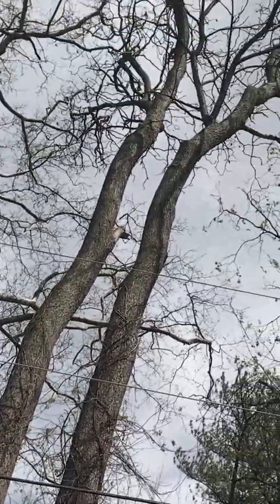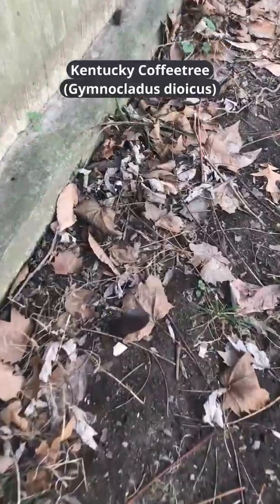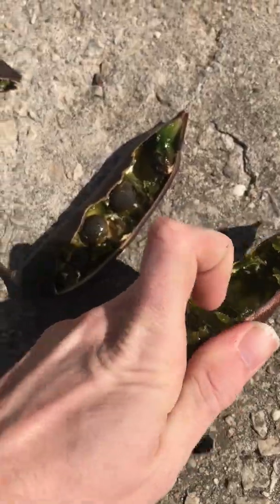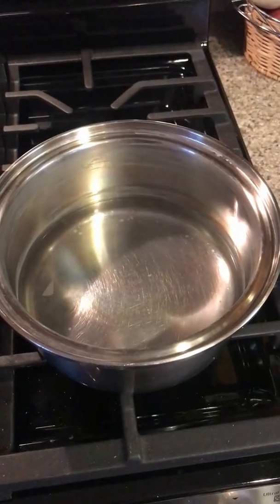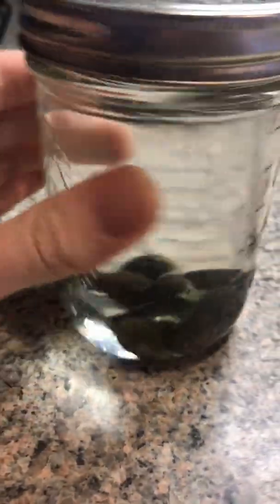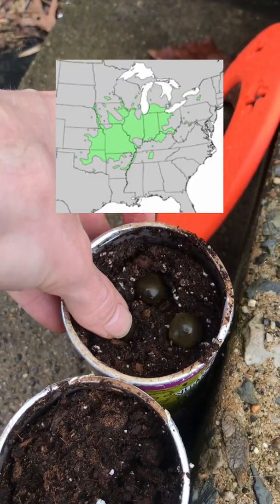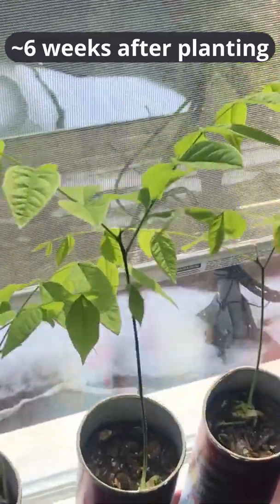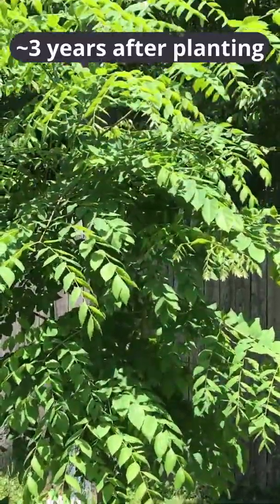Female trees, like this Kentucky Coffeetree, make seeds!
Some species of trees (but not all) have female and male flowers on separate plant individuals (dioecious). That means that a male and a female have to be relatively close in proximity to pollinate each other and produce viable seeds. Males produce the pollen, and females have the ovaries that produce seeds.

An example species is the Kentucky Coffeetree (Gymnocladus dioicus). My neighbor has several Kentucky Coffeetrees that produce seed pods that drop in my backyard and driveway. These seedpods used to be eaten by giant megafauna like the Woolly Mammoth and Giant Ground Sloth, who used to help disperse the seeds around the environment. Since those animals are extinct, no wild animals really utilize the seed pods anymore, and they're just kind of left on their own. However, the tree seems to germinate somewhat readily on its own, but doesn't spread very far from the parent tree.

I like to gather the seeds and germinate them indoors during the winter time. I usually get a 60-75% germination rate, and they grow just fine indoors for a month or two before it's warm enough to plant them outside in a pot or in the ground. The tree is native to the mid-west / eastern US, but doesn't support too many insects or wildlife (less than 10 Lepidoptera), so I don't plant too many of them. They make great street trees and are tolerant of heat and pollution.